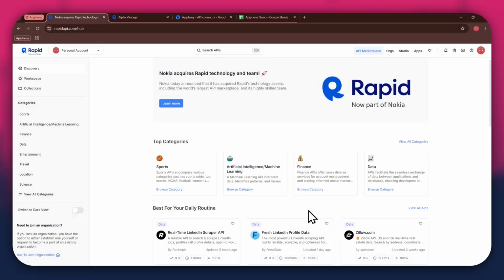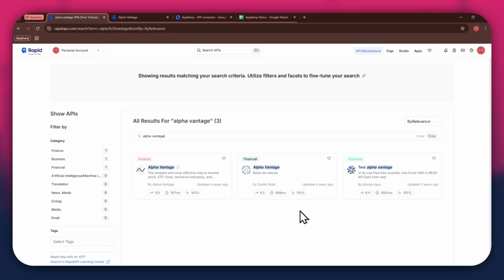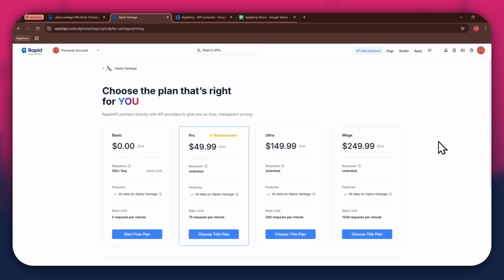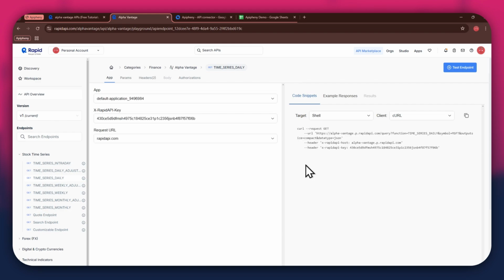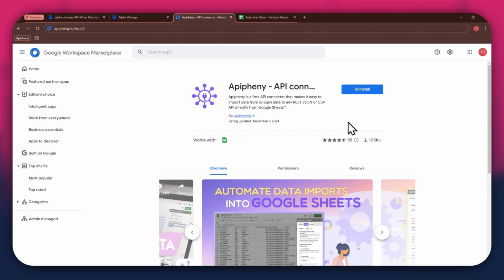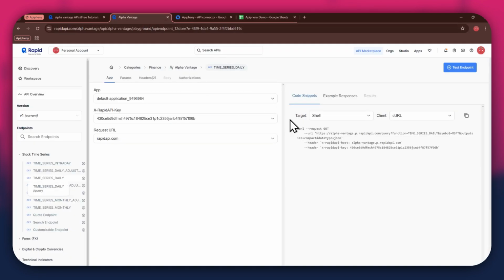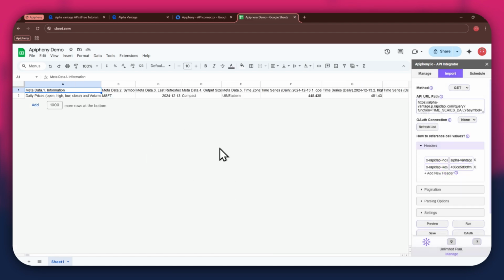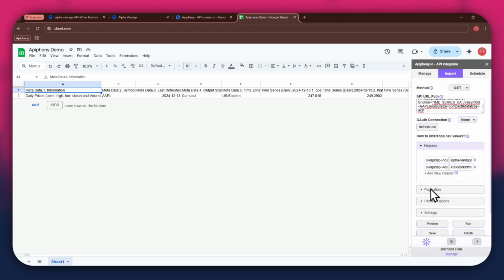How To Get Alpha Vantage Data in Google Sheets Using A Free API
🎥 Enhance your financial analysis by importing Alpha Vantage data directly into Google Sheets using a free API and Apipheny.

Apipheny is a free Google Sheets add-on that makes connecting APIs to your spreadsheet simple. By using the free Alpha Vantage API, you can import stock prices, forex data, cryptocurrency values, and technical indicators into Google Sheets, helping you track market trends, build investment dashboards, and streamline trading analysis—all in one place.

🌟 Key Benefits:

Access to Financial Data: Import real-time stock prices, forex rates, cryptocurrency data, and technical indicators directly into Google Sheets.
Customizable Market Queries: Filter data by stock ticker, currency pair, interval, or technical indicator to build personalized market dashboards.
Automated Data Refresh: Set up automatic imports to keep your market data updated, ensuring you stay informed about the latest financial trends.

📚 What You’ll Master:

Finding the Right Alpha Vantage API Endpoint: Learn how to choose the right API endpoints for stocks, forex, and cryptocurrency data from Alpha Vantage.
Getting Your API Key: Step-by-step guidance on how to sign up for Alpha Vantage and retrieve your API key for accessing financial market data.
Connecting Apipheny to Google Sheets: Detailed instructions on how to install Apipheny and link it to Alpha Vantage’s API for seamless data imports.
Importing and Managing Data: Discover how to import Alpha Vantage financial data into Google Sheets, filter by symbol, date, or interval, and organize it for investment tracking and market analysis.